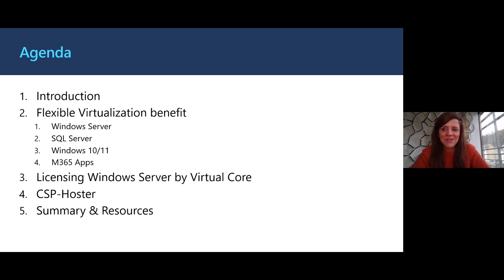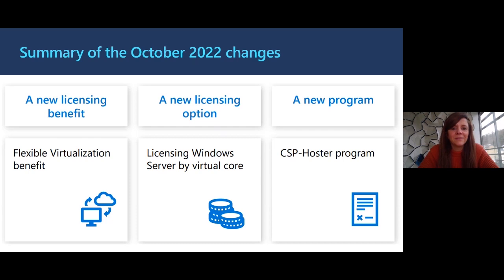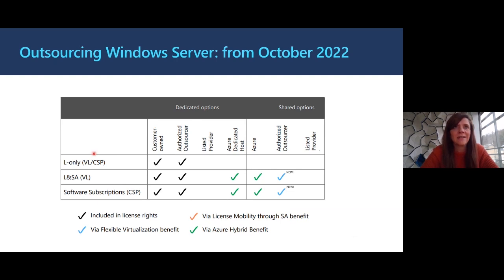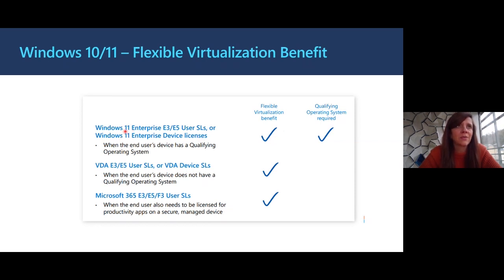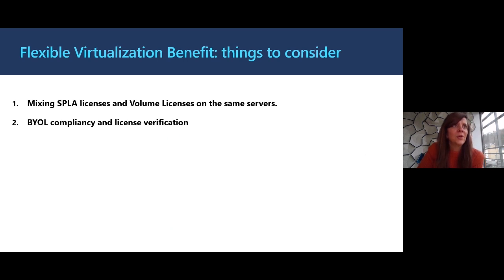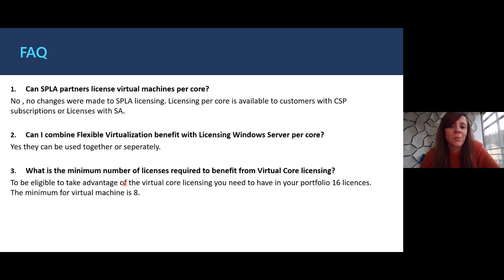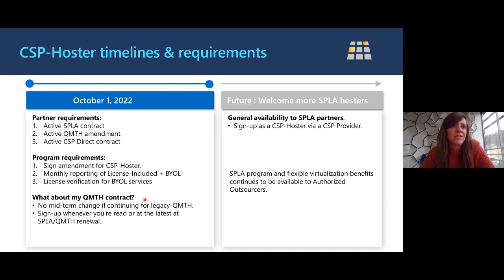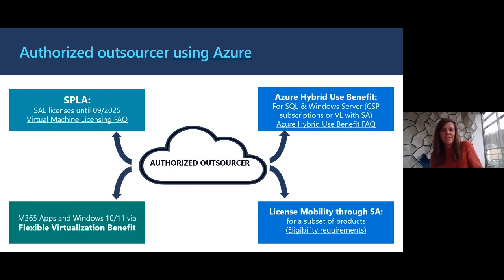Microsoft SPLA hosting update - December 2022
Rewatch our SPLA hosting update session presented by Fien Keijzer - Sr Partner Dev Manager at Microsoft.